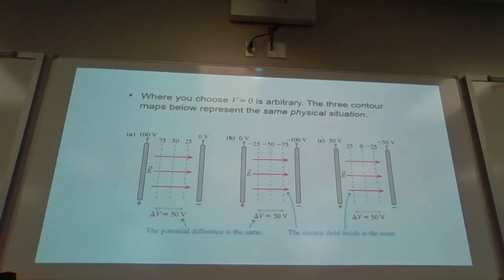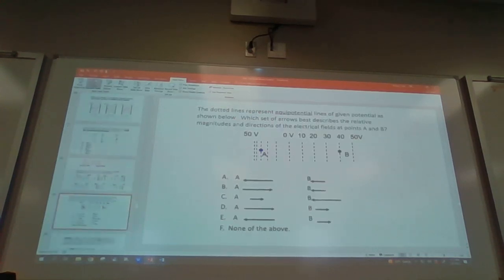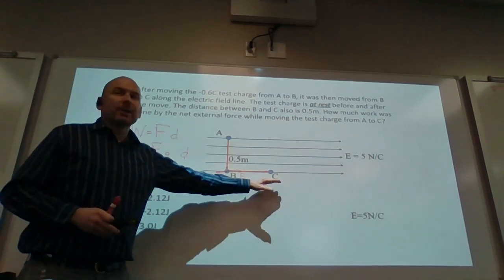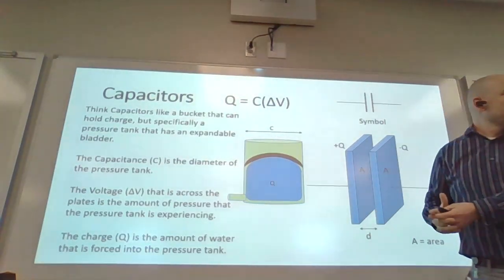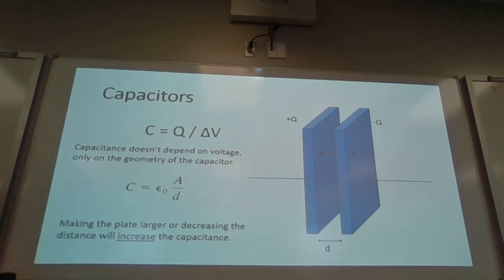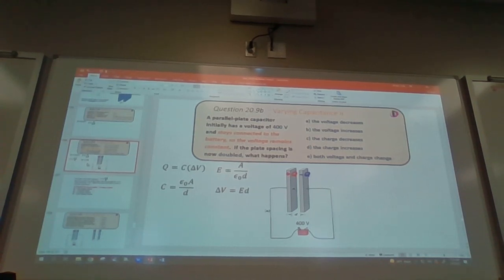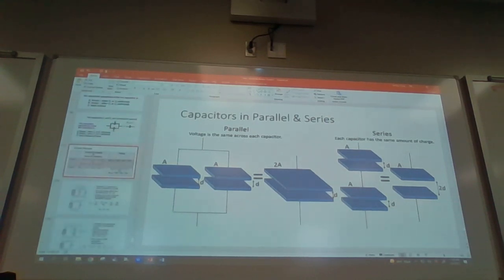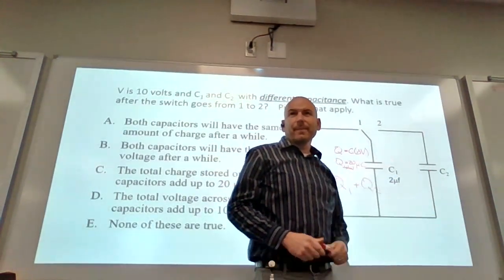Electric Potential & Capacitor Review of 1yr Jan 9 AP Physics C